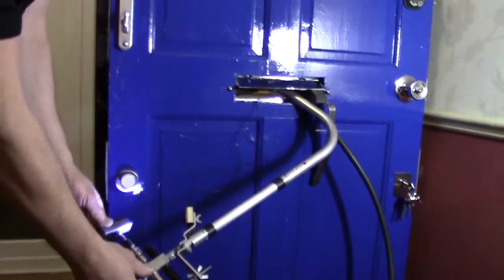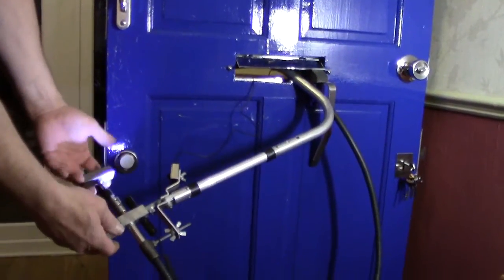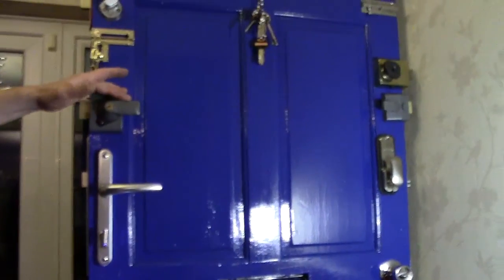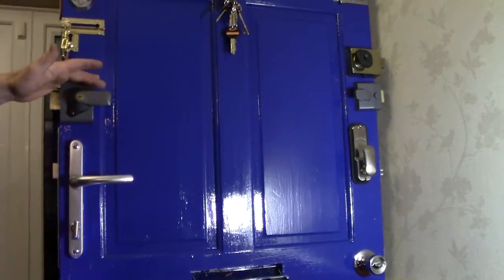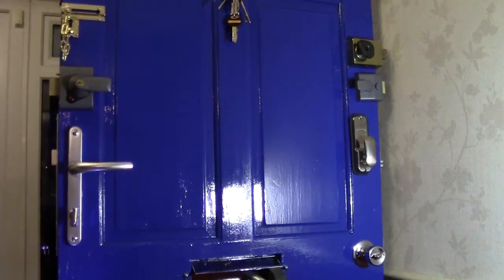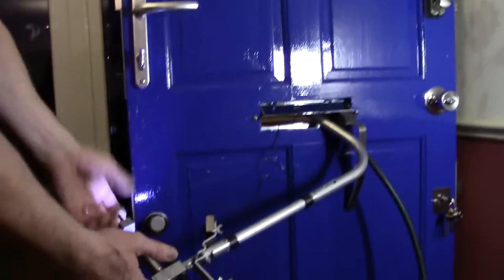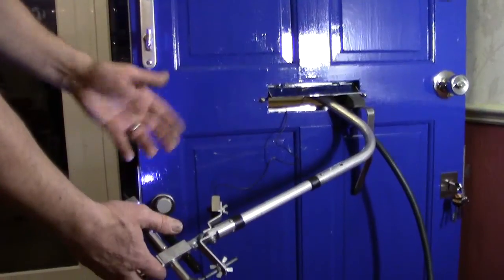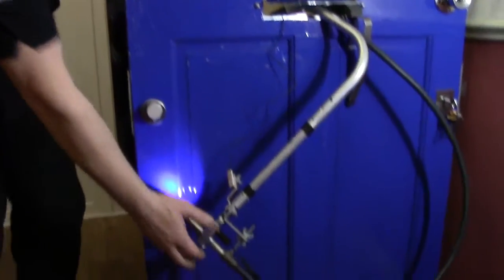How to open a Yale Nightlatch IN SECONDS with WOTIWO technology